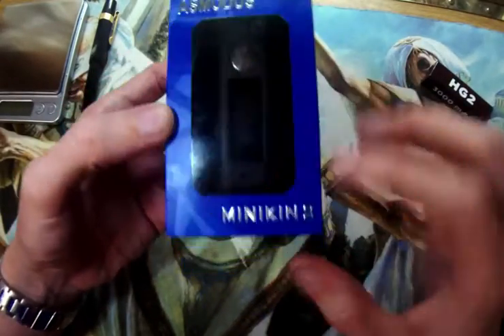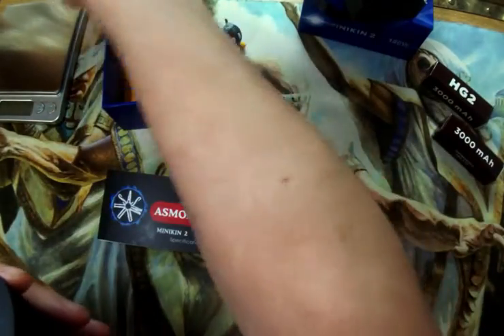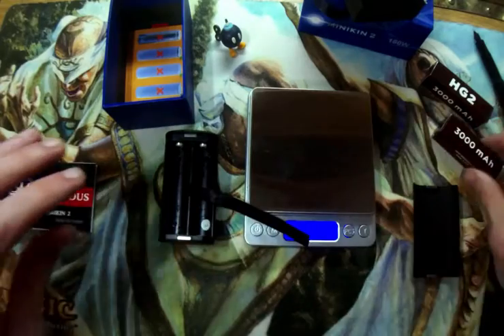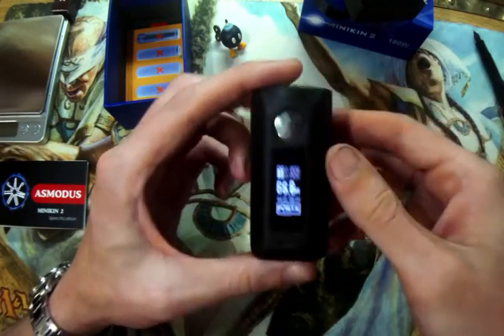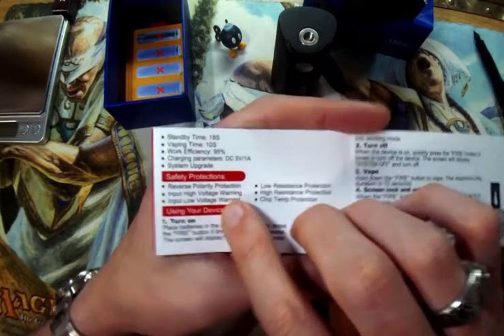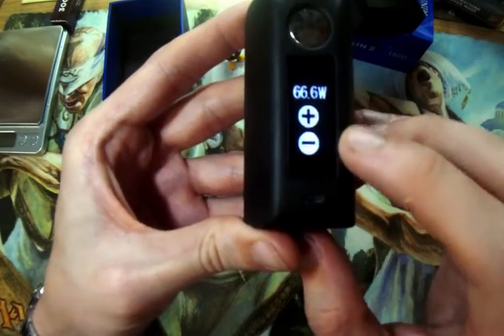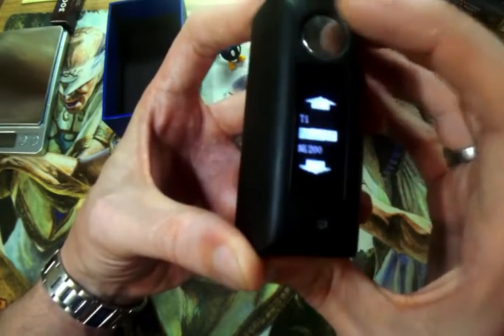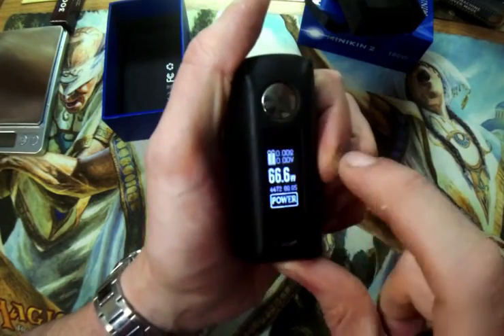Asmodus Minikin 2 Review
We all need to do what ever we can to protect our rite to vape.  The FDA is trying to stop us from having access to life saving cigarette alternative products.

Please check out the following links and learn more about what you can do to help save vaping!!

This video is my personal opinion of this product.  I hold no responsibility if you suffer any problems with similar products.

This is my first YouTube video.  One person will win a VapeFreq Shirt.  As soon as I have them in hand I will randomly choose a winner.  I should have them in 3 weeks.  Good luck and thank you all for your support.